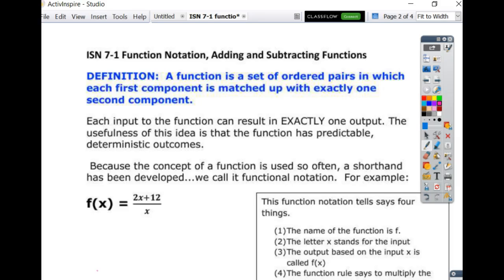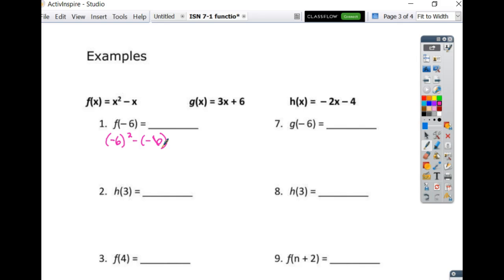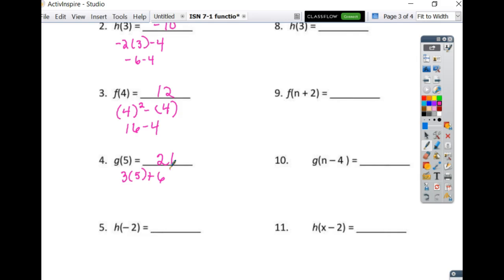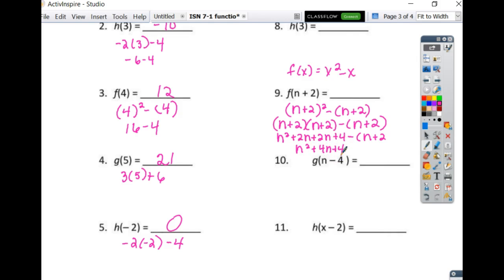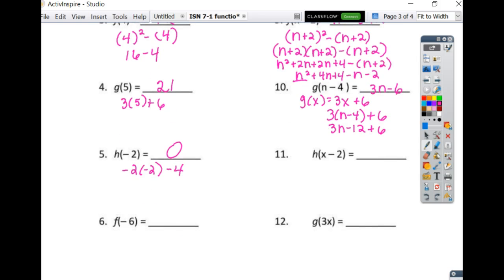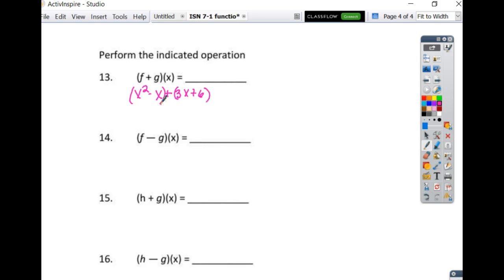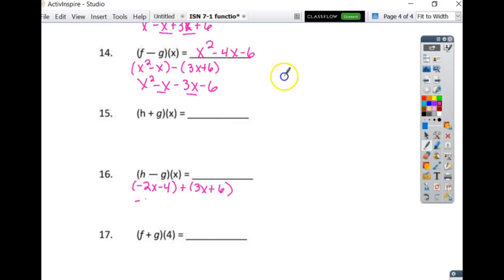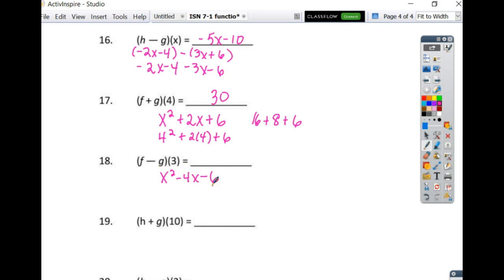7-1 Function Notation